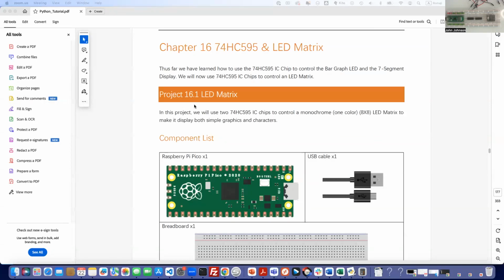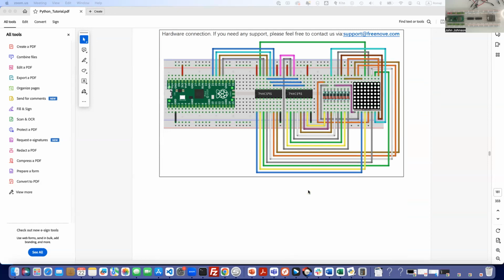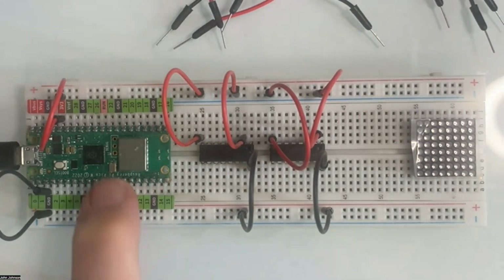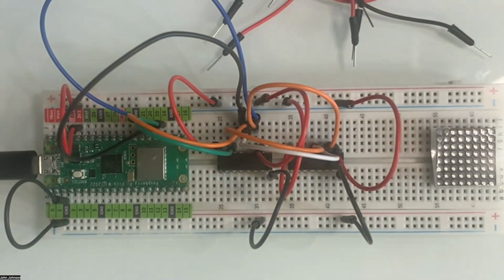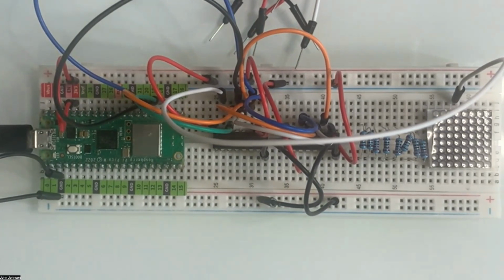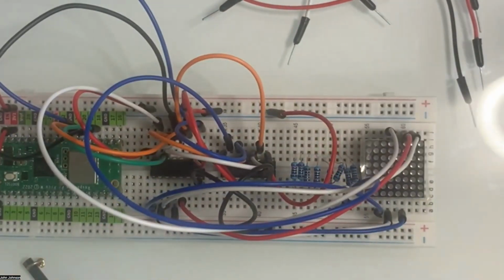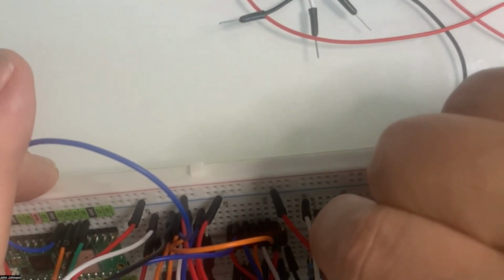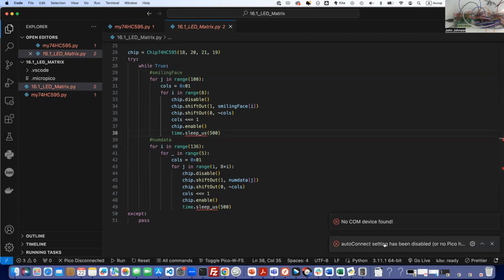Project 16.1 - Build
What your favorite instructor as he wires up project 16.1 and fail miserably...followed by another video of troubleshooting...yay!